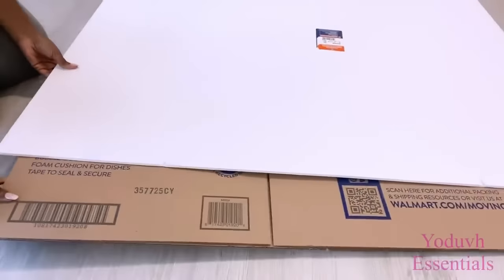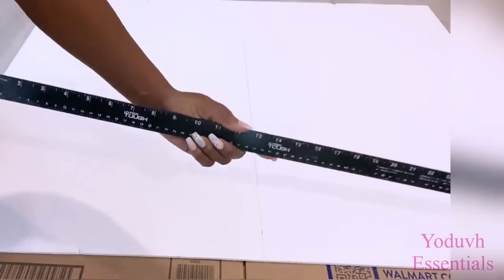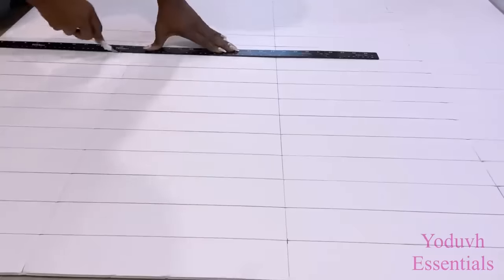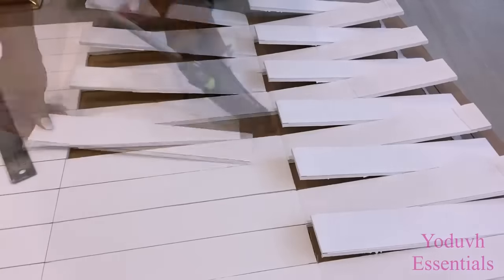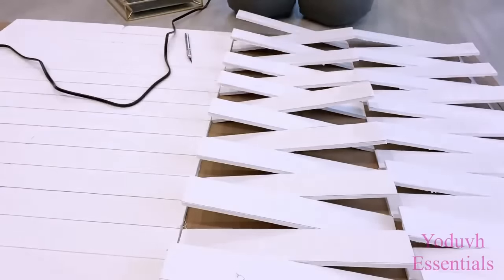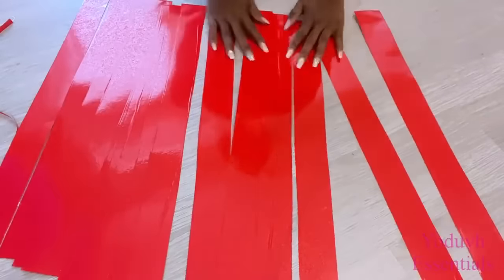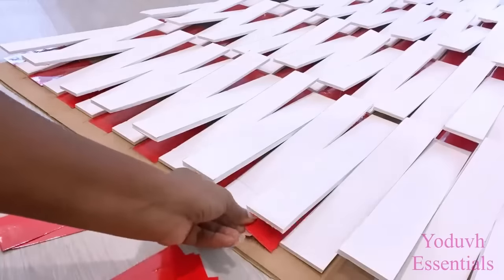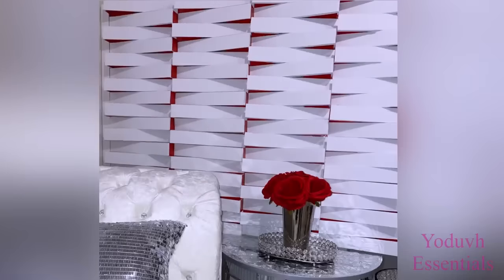HOMEMADE DIY 3D WALL PANEL | WALL UPGRADES A RENTAL!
This is a DIY Video on  How To make a 3D Wall Decor using Regular items you can find in most  stores.
This is a Way to make High End Looking items for your home yourself without anyone knowing 🤫

ALL THE ITEMS USED:
Large Trifold Foam Boards from Michaels Craft store
Large cardboard box for the base
Xacto knife
Red contact paper
Poster board

yoduvh_diy